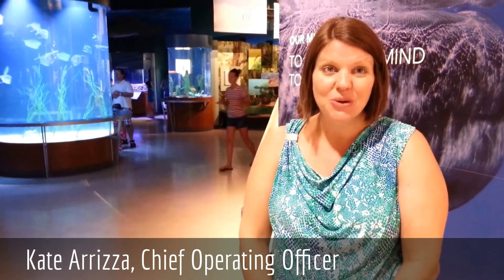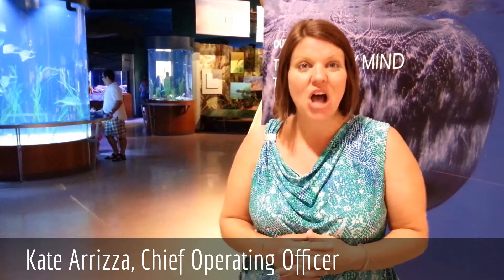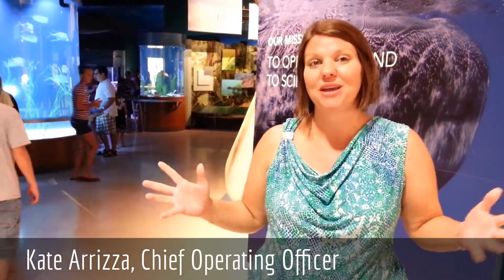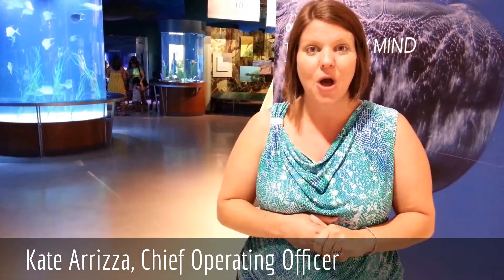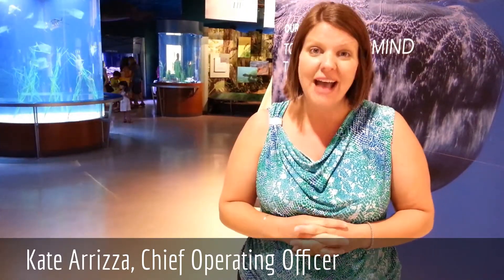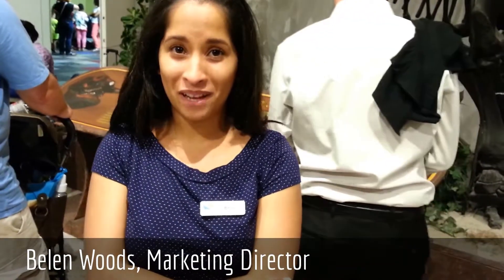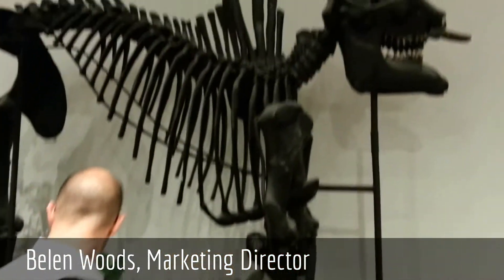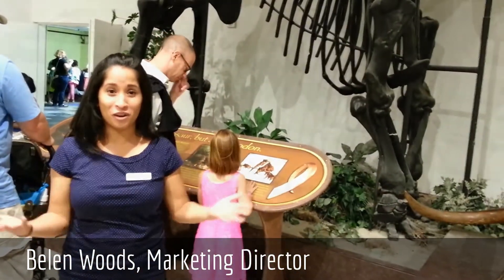South Florida Science Center and Aquarium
Founded in 1959 the South Florida Science Museum, now the South Florida Science Center and Aquarium is a 30,000 sq/ft aquarium and museum right in the heart of West Palm Beach.